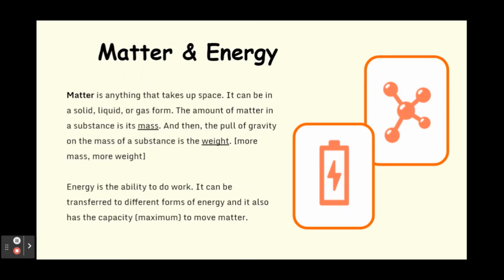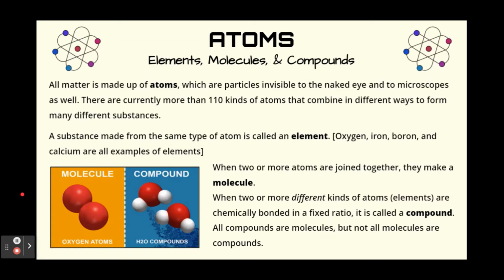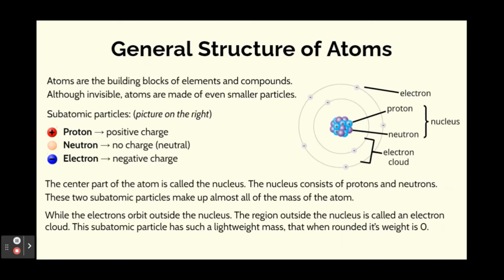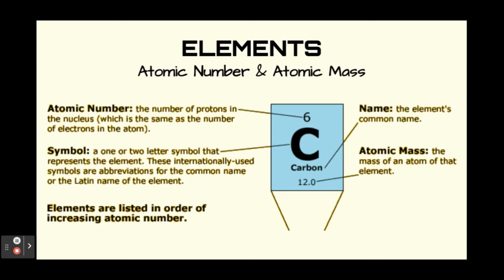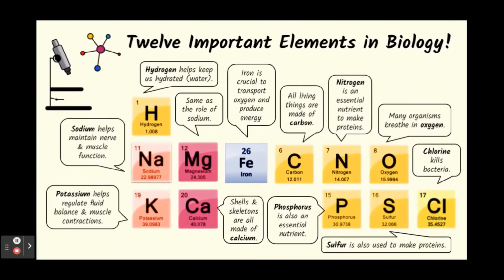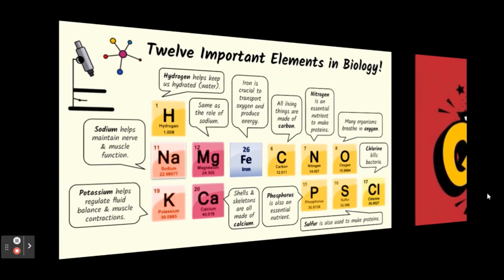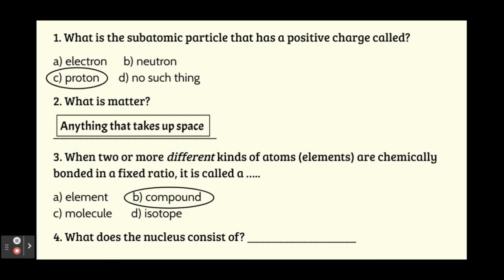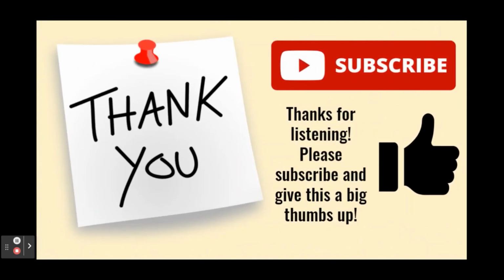Basic Chemistry of Life!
Hey everyone! This week's video is about some basics to chemistry and it's relation to biology (biochemistry). I talk about atoms, elements, compounds, atomic structure, atomic number, and atomic mass. Continue watching and learning with BioBliss!